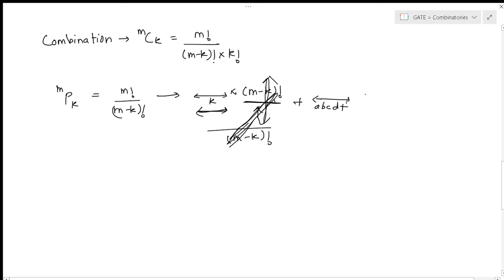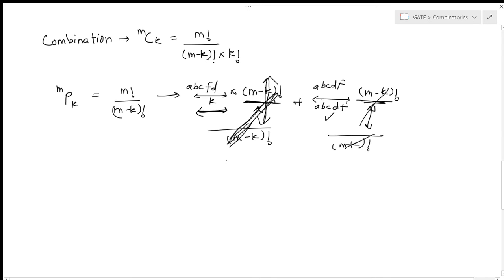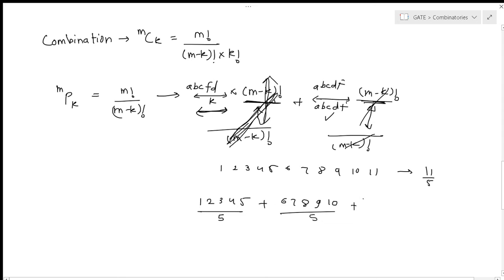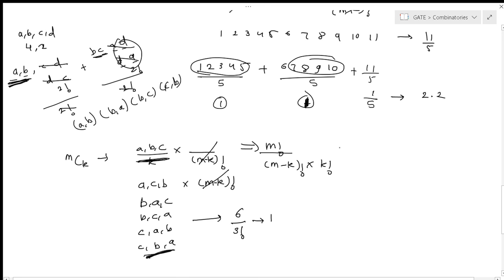Intuition Behind Formulas Part 2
Hey guys here I tried to give you intuition behind combination, please calm your mind and then watch so that you will be at your peak thinking, I hope it helps